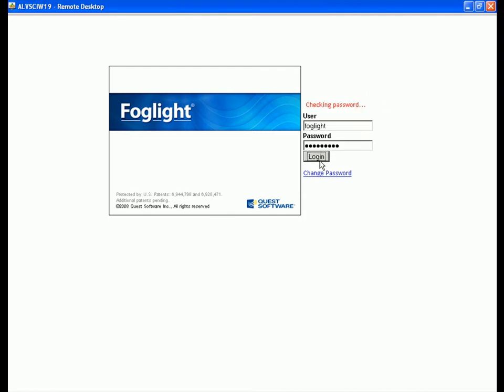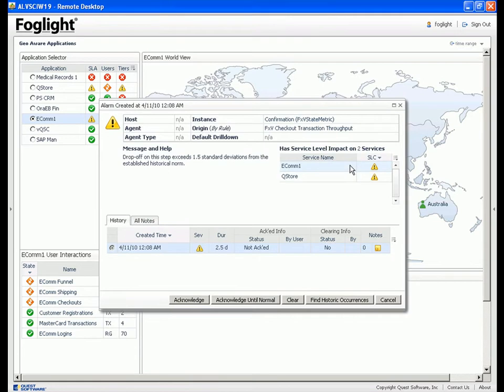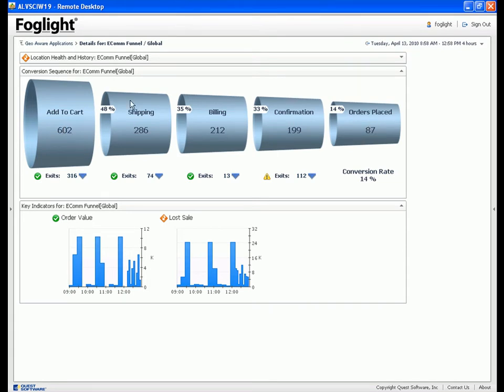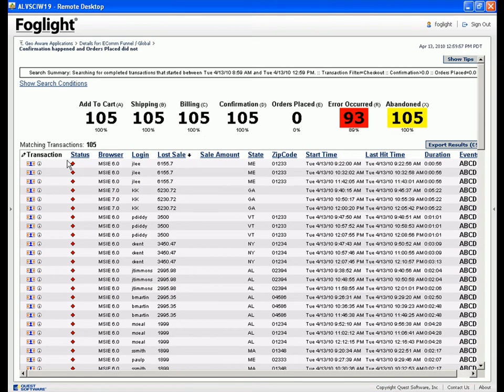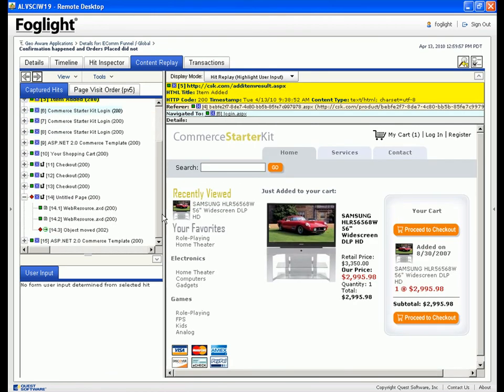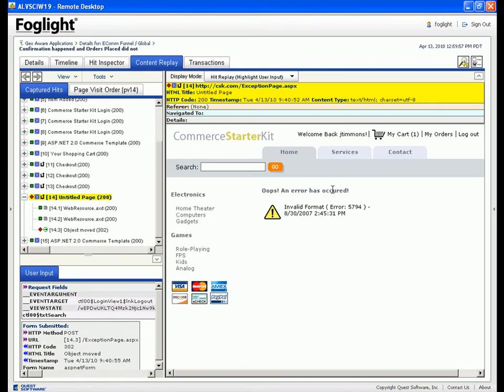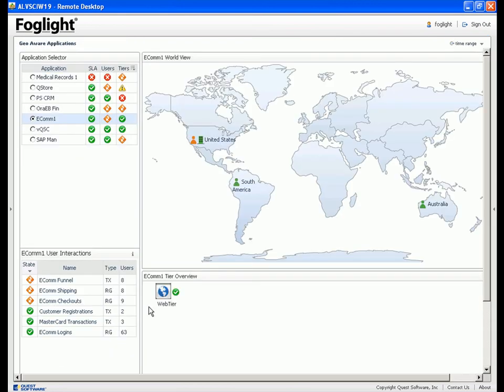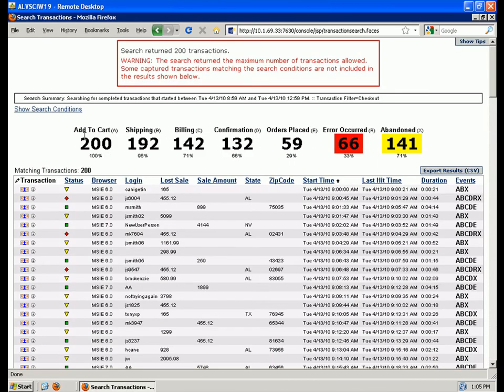Foglight Transaction Conversion Analysis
This demonstration shows how a transaction is represented inside of Foglight and shows a use case of a problematic transaction being analyzed.